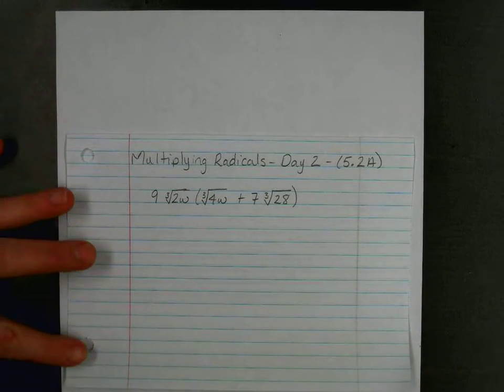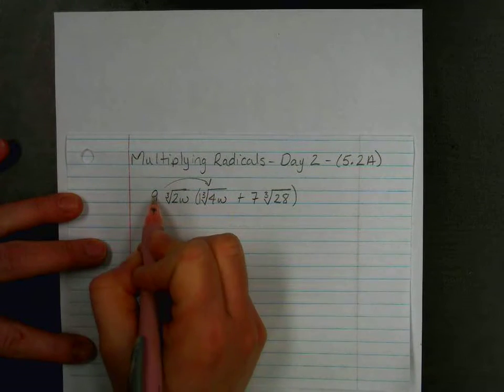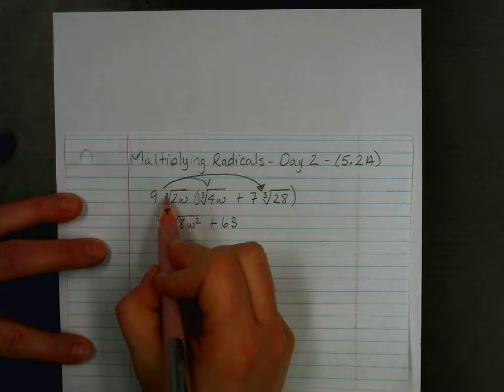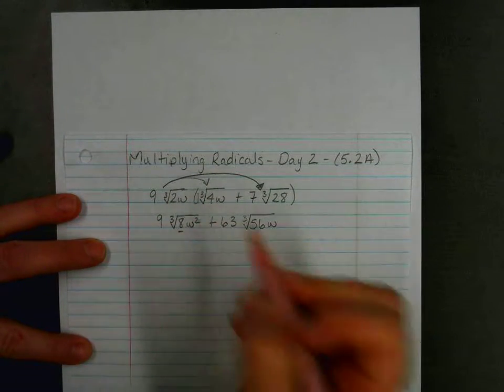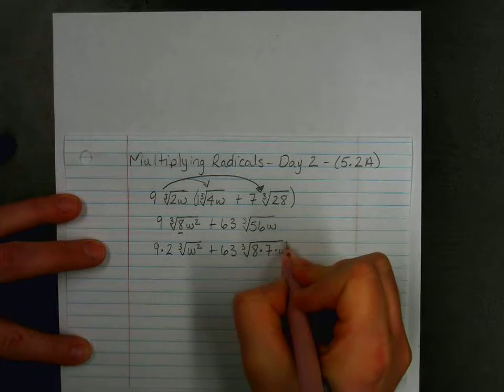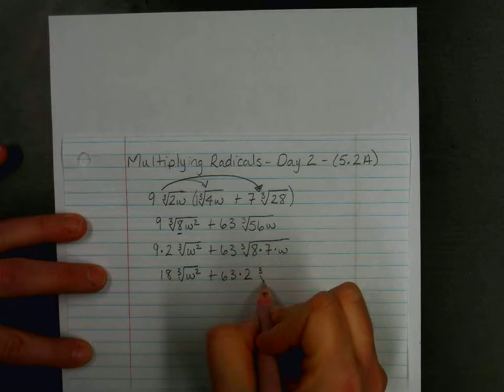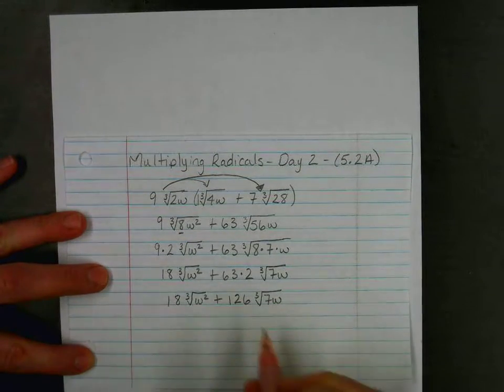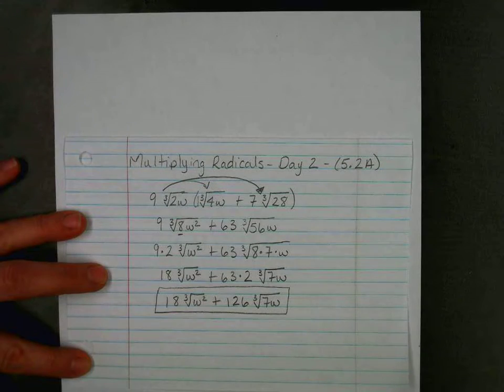Video - Day 2 - Mulitplying Radicals containing variables